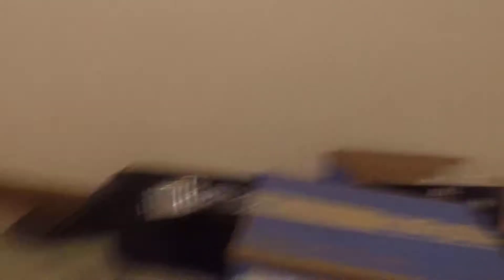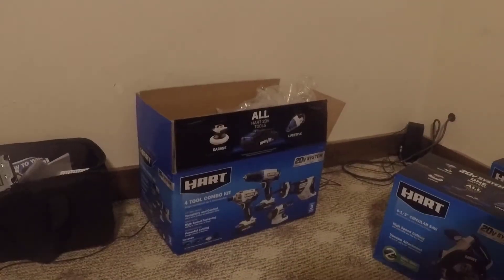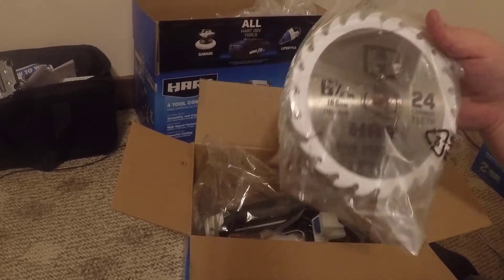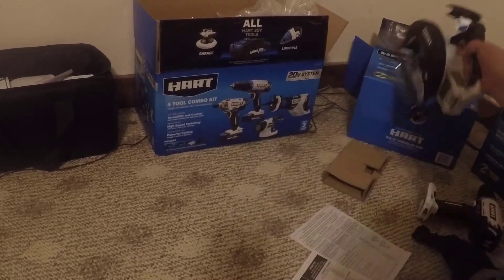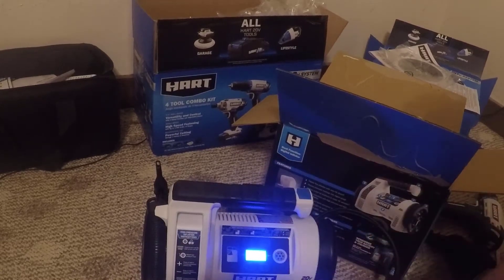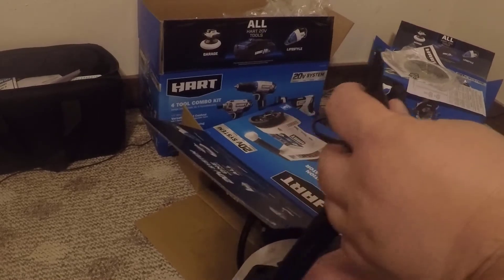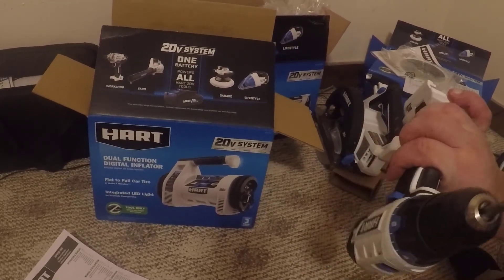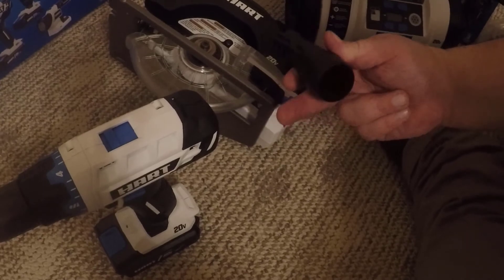HART TOOLS UNBOXING VIDEO SAW AND Dual Function Digital Inflator FREE 100 DOLLAR WALMART gift card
One lucky winner will get a 100 dollar walmart gift card.